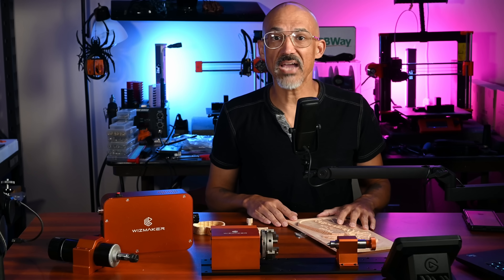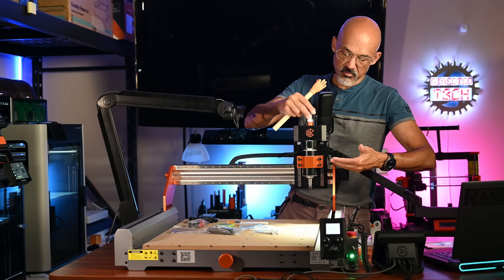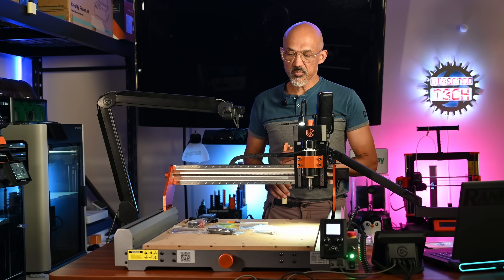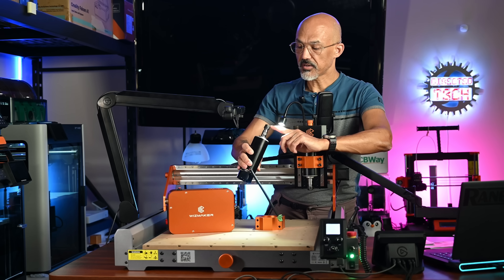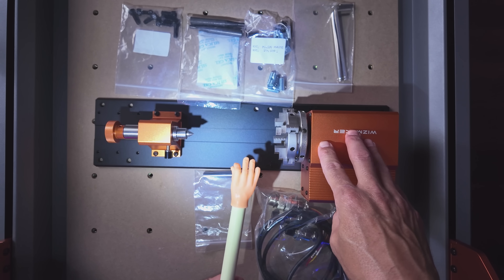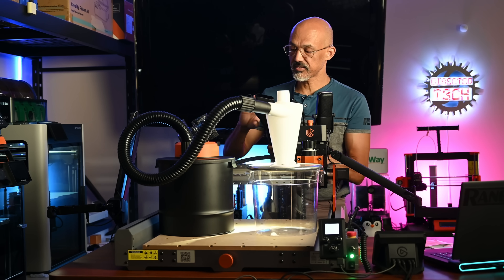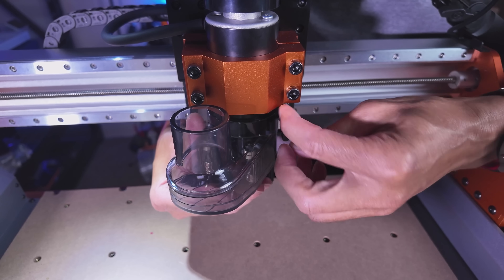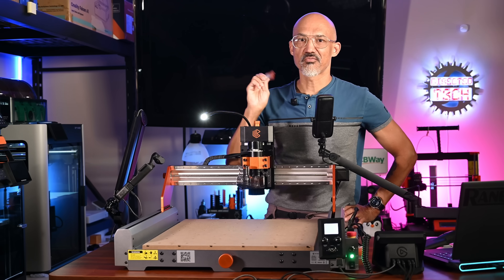Wizmaker Artisan 01 Desktop CNC - First Look and Impressions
Wizmaker sent over the Artisan 01 Desktop CNC machine for me to check out. Expect a full review soon, but for now, here is a first look and initial impressions.

Vevor 8" Buffer/Polisher
Portable Cordless, Foldable Handheld Vacuum
Toolour 2-in-1 Soldering station
Vogma V9s Air Duster
VIVOSUN Wireless Bluetooth Hygrometer Thermometer
24-in-1 Magnetic Screwdriver/Ratchet Set